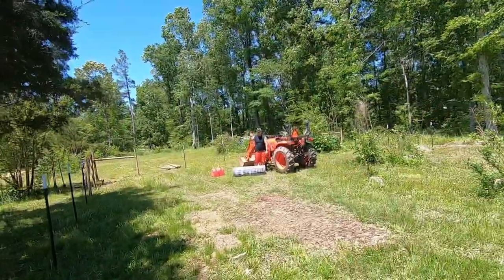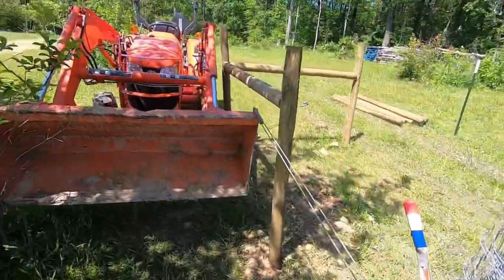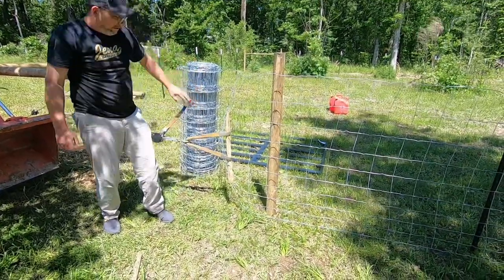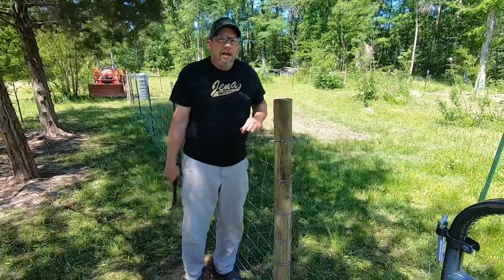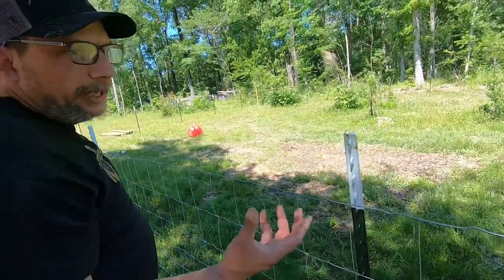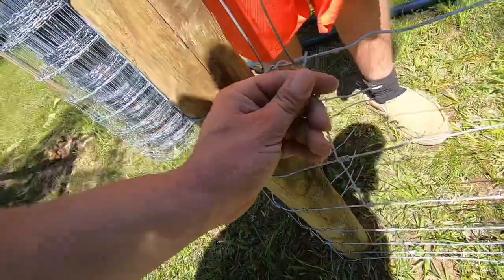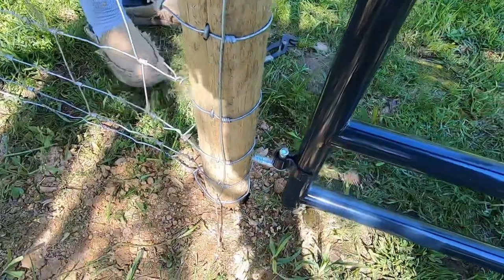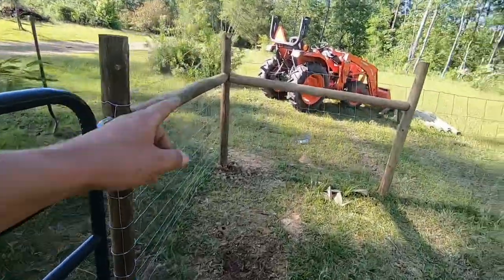Installing fencing for the goats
How we put the fencing on the post after installing the post.